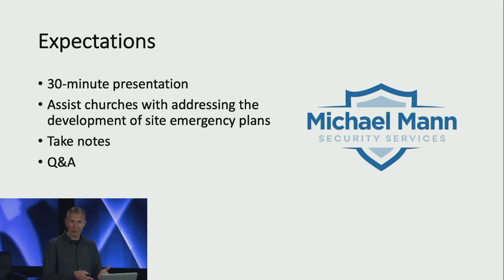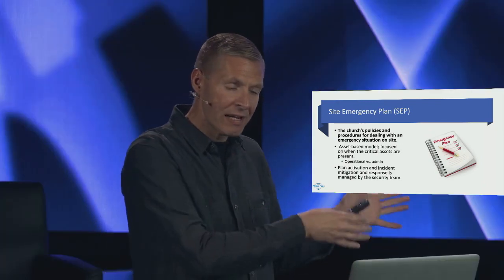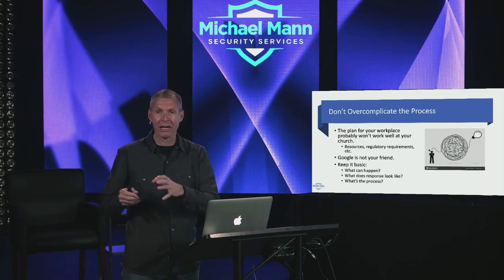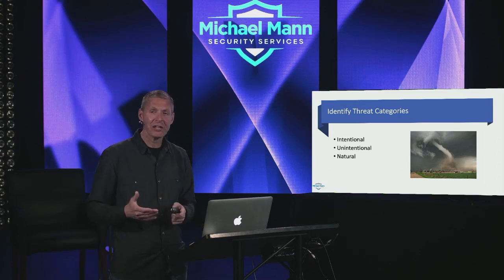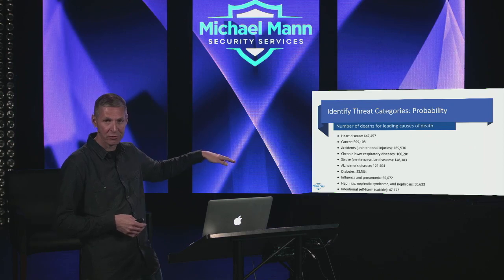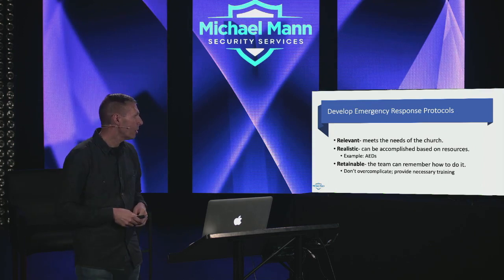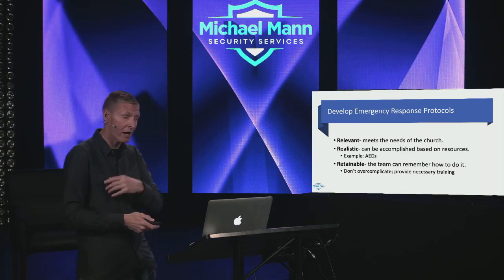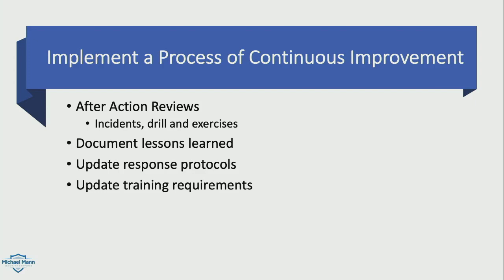Webinar: Site Emergency Plans 04_16_2020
Site emergency plans are an integral piece of any physical protection plan.  Learn what do to, and maybe more importantly, what not to do with yours.

A true security professional, Michael has experience in many backgrounds:

- 30+ Year Student, Practitioner, and Teacher of Modern Pistolcraft and Self Defense